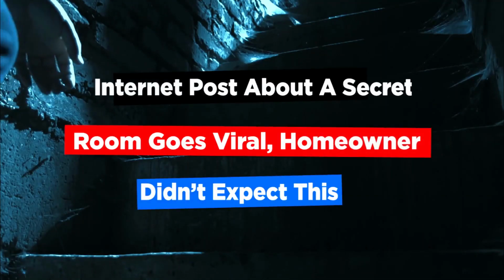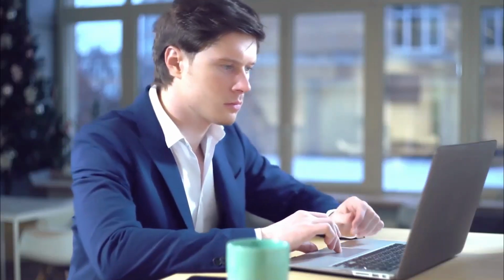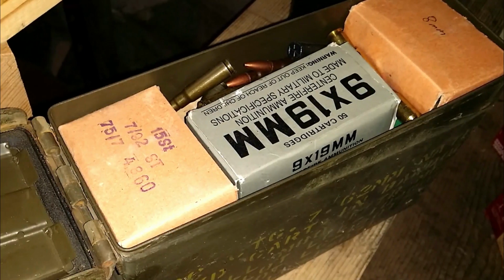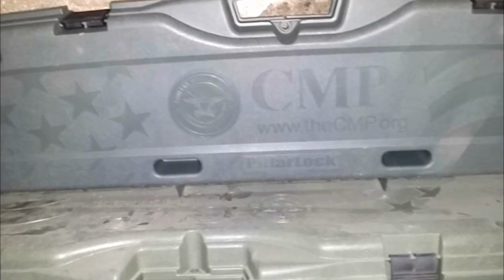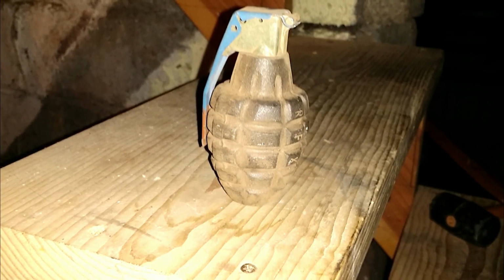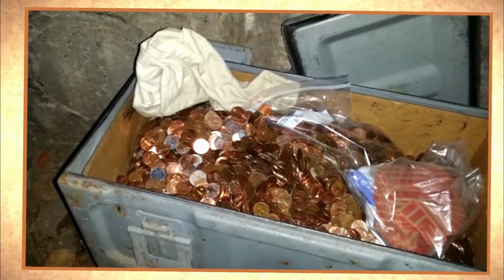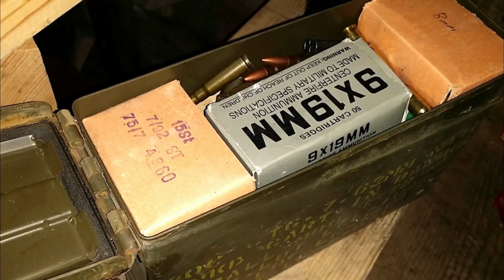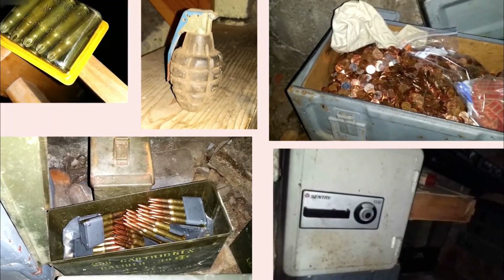This Bizarre Secret Room In Basement Brings Unwanted Attention To New Homeowner